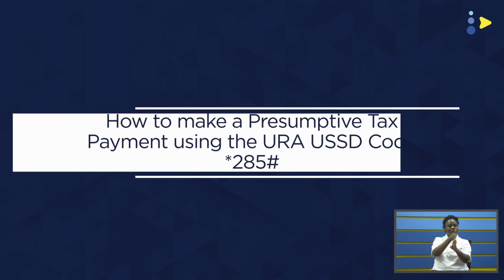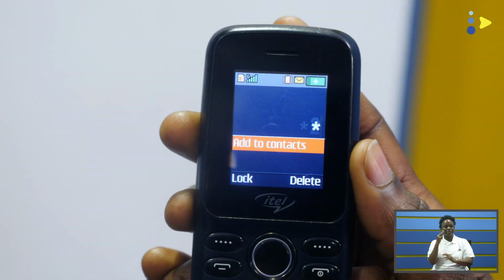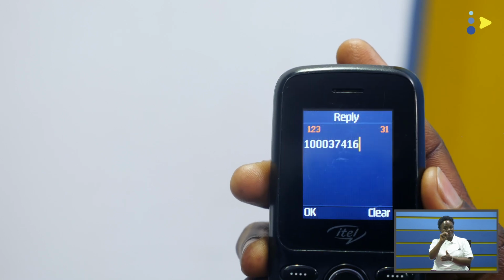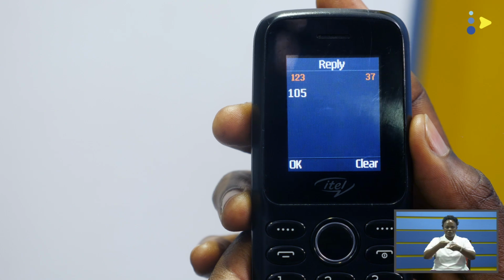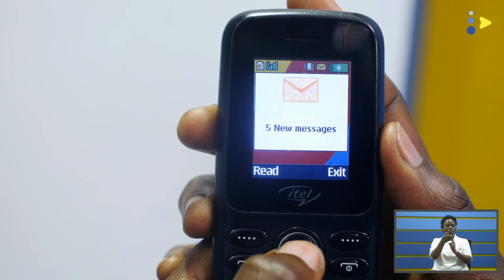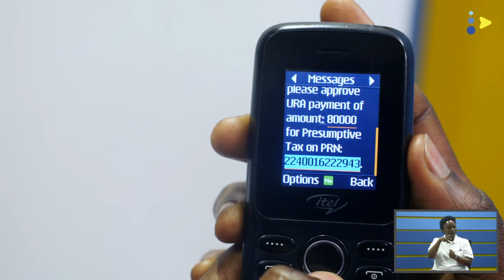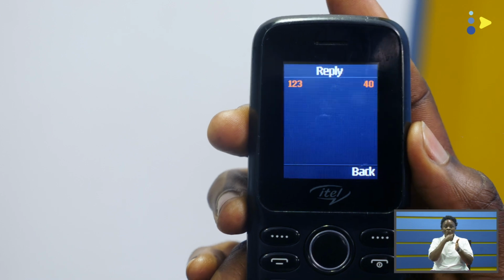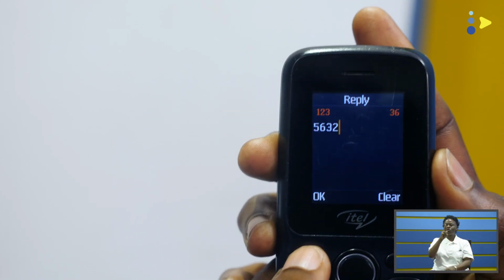How to make a Presumptive Tax Payment using the URA USSD Code *285#